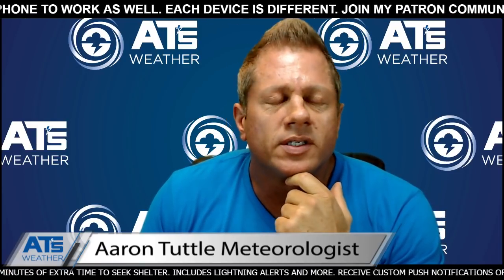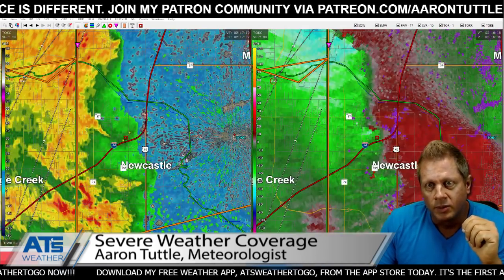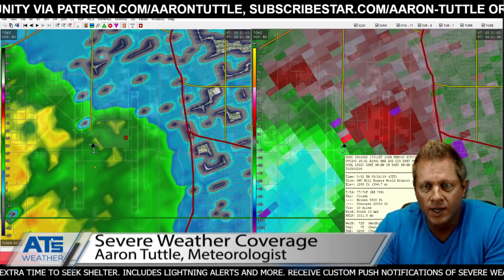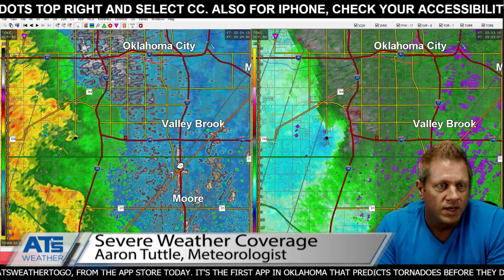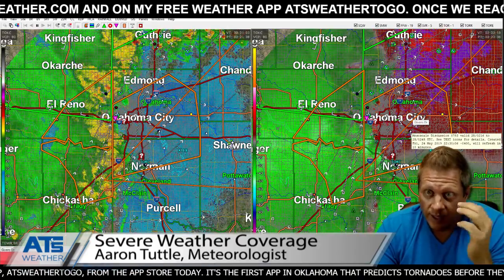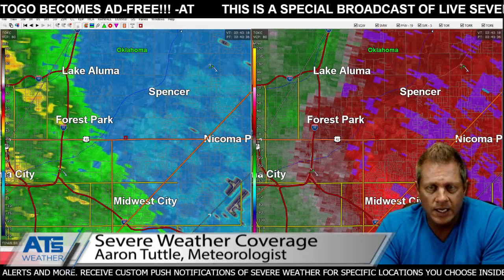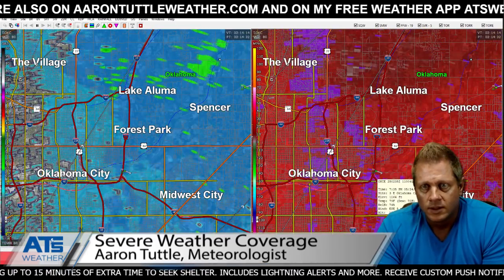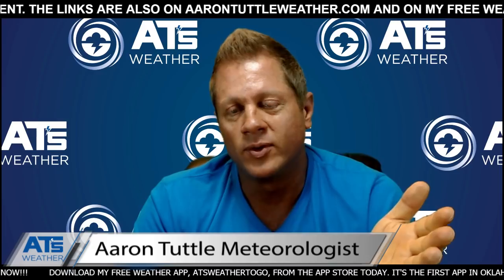AT's Weather: Live Broadcast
Live forecast discussions, radar, or severe weather coverage with closed captioning.

Download my free app, ATsWeatherToGo. It predicts tornadoes before they occur, giving you more time to seek shelter. AaronTuttleWeather.com